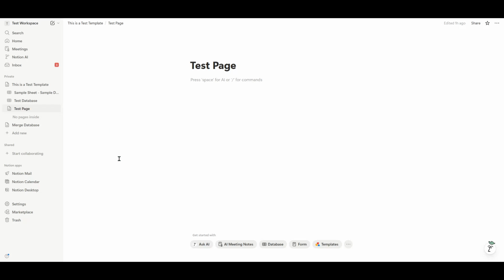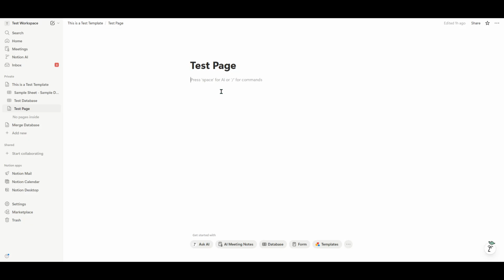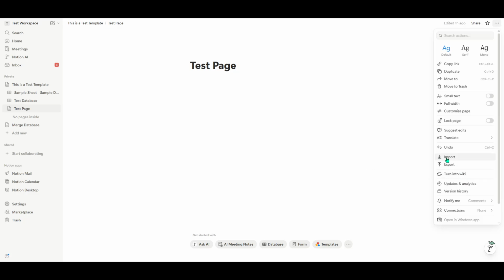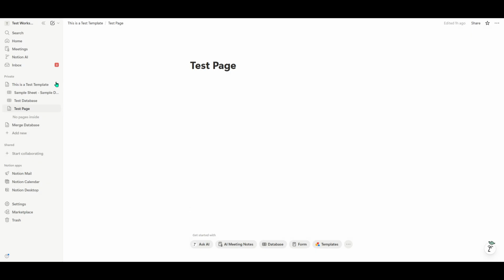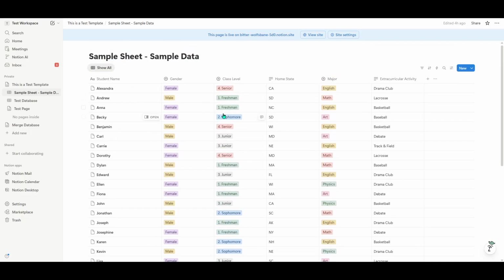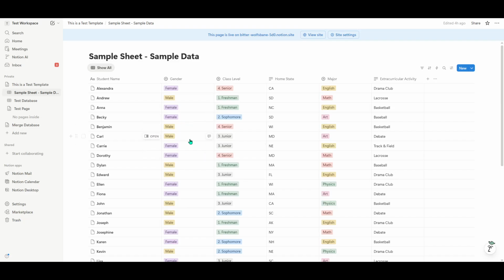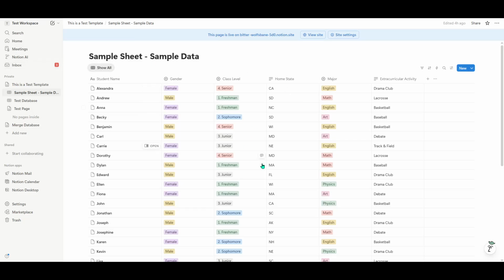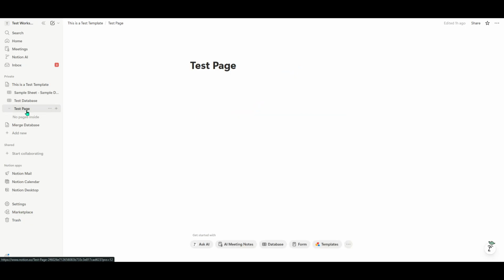How to Import Excel into Notion (2025 Step-by-Step Beginner Tutorial)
Learn how to import Excel files into Notion quickly and easily! In this 2025 step-by-step beginner tutorial, I’ll show you how to upload Excel spreadsheets, convert them into Notion databases, fix formatting, and organize your data for better productivity. Perfect for beginners, students, teams, and anyone moving from Excel to Notion.

import excel into notion, how to import excel to notion, notion excel import tutorial 2025, excel to notion database, upload spreadsheet to notion, notion for beginners, move from excel to notion, import csv notion, notion database tutorial, productivity tools notion, data migration notion, notion setup tutorial